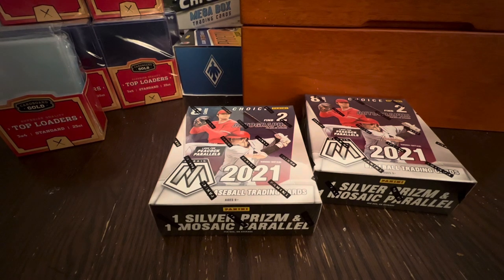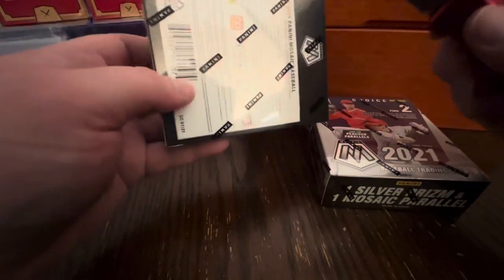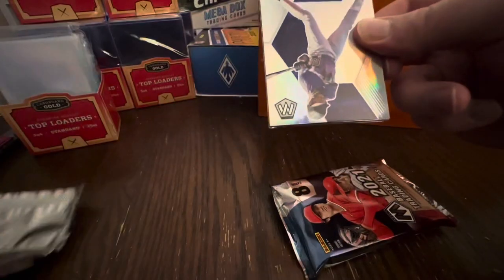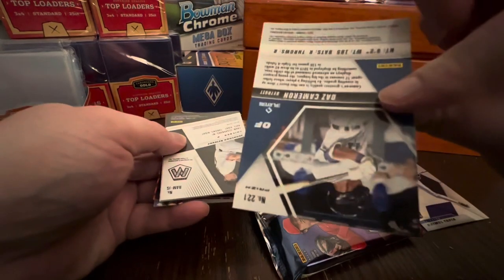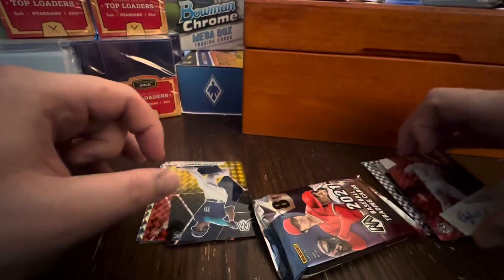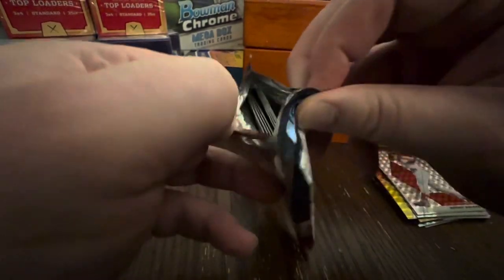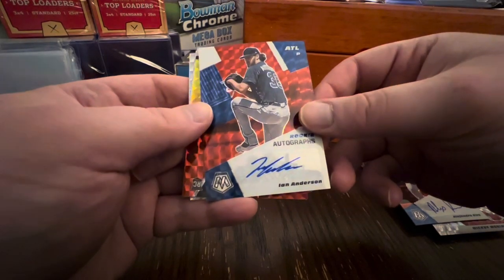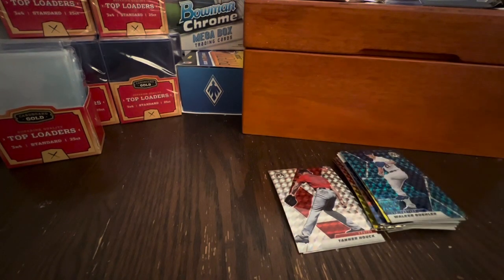2021 Mosaic Choice [Peacock AND Black Gold!]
Opening 2 boxes of 2021 Panini Mosaic Baseball Choice looking for some short prints and epic autographs! Can we find a peacock parallel?! Spoiler alert, yes 👍🏼